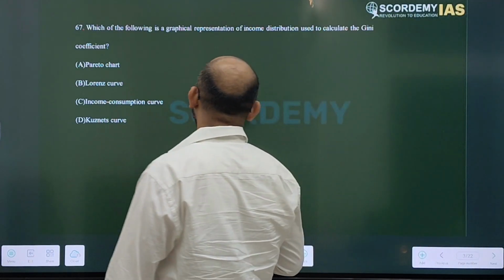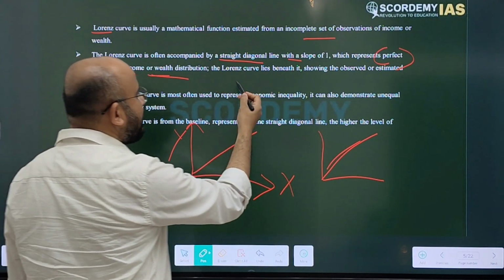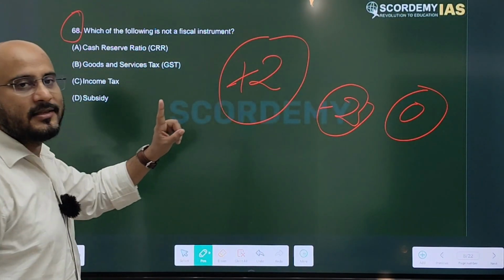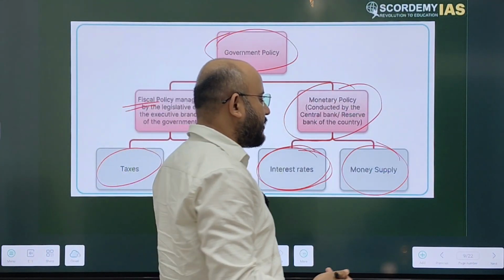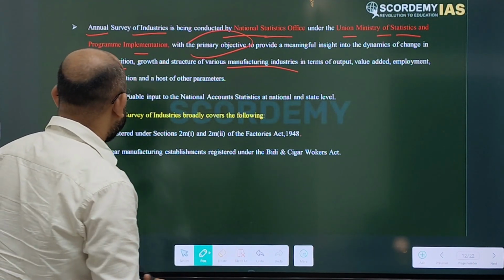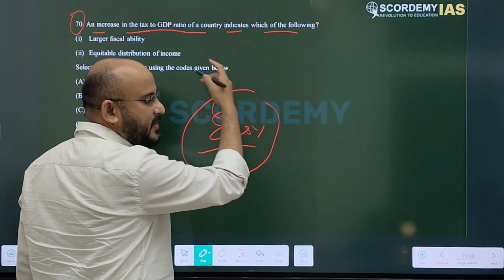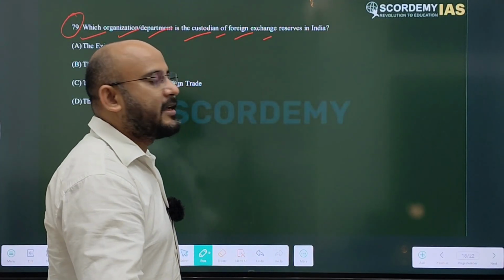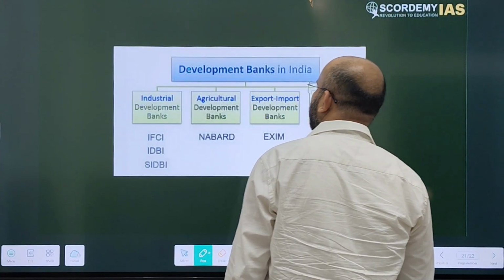Indian Economy | Complete APSC Prelims 2026 Analysis Series – Lecture 03 || Sahidul Sir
Gear up for your APSC Prelims 2026 with this power-packed session on Indian Economy by Sahidul Sir.
In this lecture, we break down key concepts, previous year trends, and smart strategies to help you master the subject with clarity and confidence.

Whether you're starting fresh or revising, this series is designed to simplify complex topics and boost your exam preparation.

Don’t miss out—consistency is your key to success.